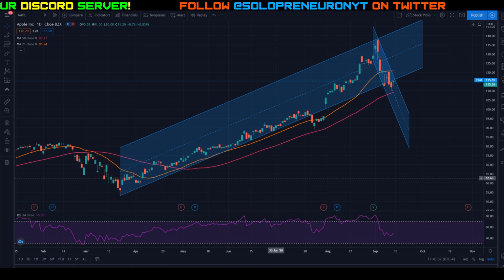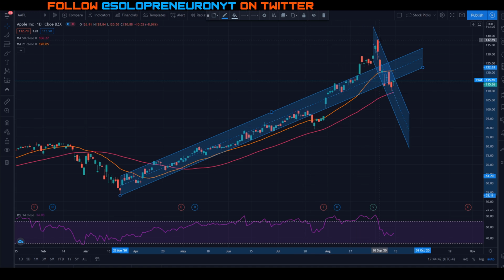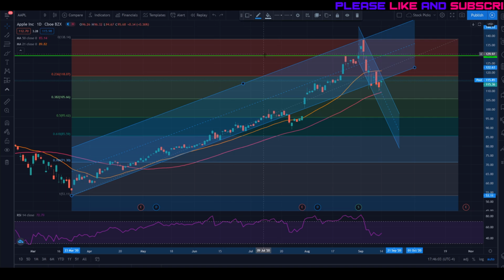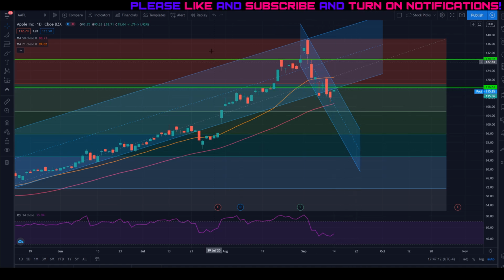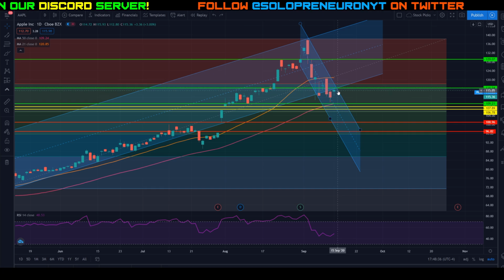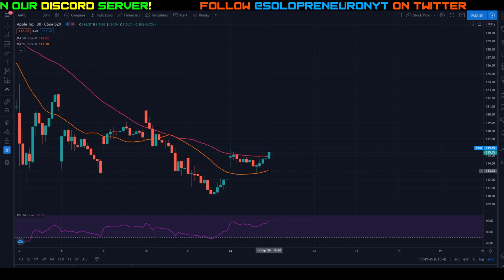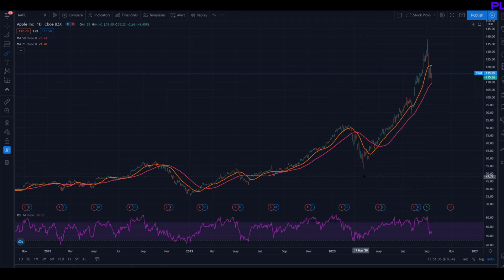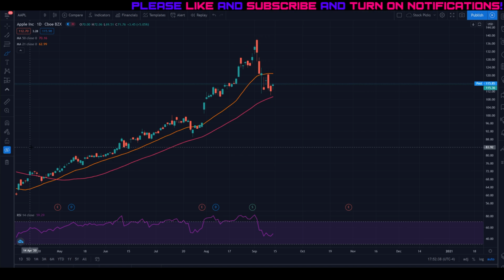AAPL Stock Technical Analysis and Review | Stock Analysis and Charting Tutorial For Beginners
In this video I'm going to be discussing Apple (AAPL) stocks and options and how I do technical analysis and charting for beginners. I will explain how to do due diligence when picking a stock to buy or trade today. There are many different stocks and options strategies to trade. You can trade stocks and options using many brokers such as Robinhood, WeBull, M1 Finance, Thinkorswim from TD Ameritrade, TastyTrade from TastyWorks, Charles Schwab, Fidelity, Interactive Brokers, Questrade, and more!

Stocks and options trading can be a passive income investment where you can make money while you sleep. The best passive income investments are those that keep paying you for a little effort upfront. There is a reason millionaires have multiple streams of income with stock market investing being one of them. Passive income allows you to achieve financial independence and retire early (FIRE). Options trading allows you to generate daily, weekly, monthly cash flow as opposed to a long-term buy and hold strategy. This is not to say buying and holding is a bad strategy, just that there are other ways to invest in the stock market. Theta Gang options strategies include cash-secured puts, covered calls, iron condors, spreads, and much more! My videos will use Robinhood to discuss stocks/ETF's and explain my thoughts for all levels of traders from beginners to experts. My videos are meant to start as a beginner tutorial with stocks and options explained step-by-step. Nothing I say is financial advice and I do not want anyone to copy my trades.